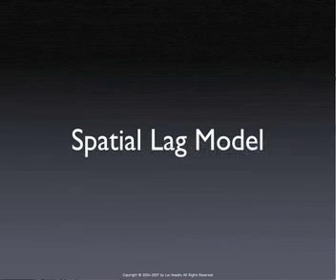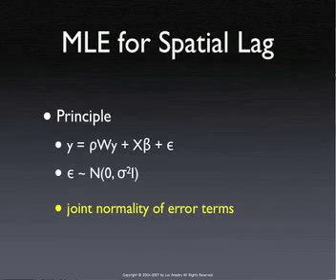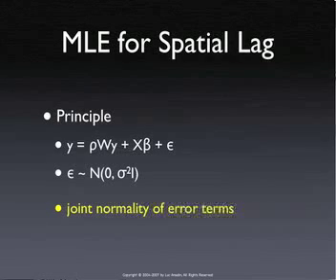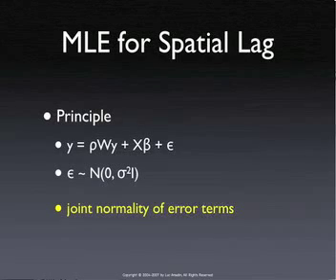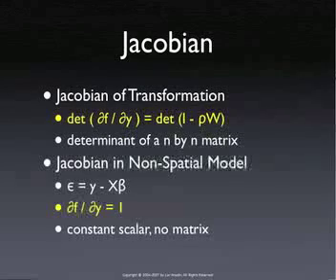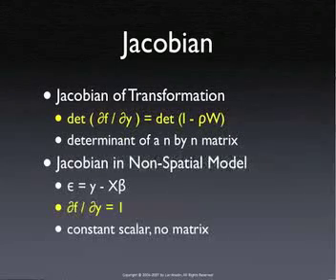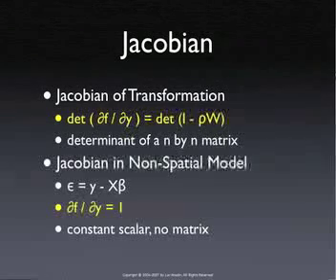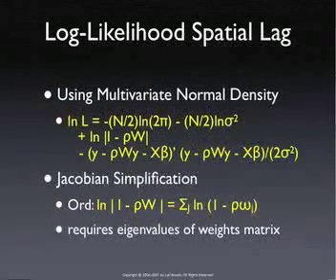Spatial Lag Regression Model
Luc Anselin lecture on the spatial lag regression model (2007)